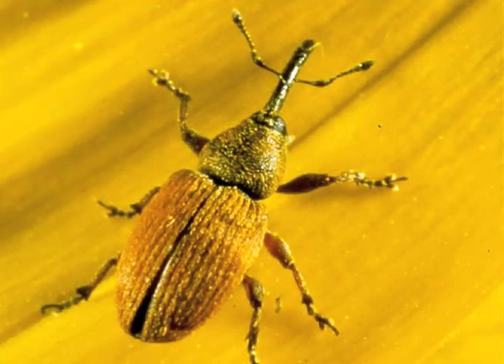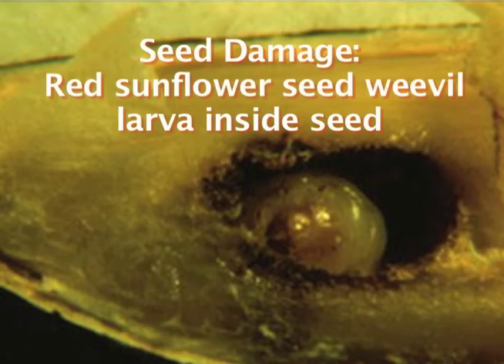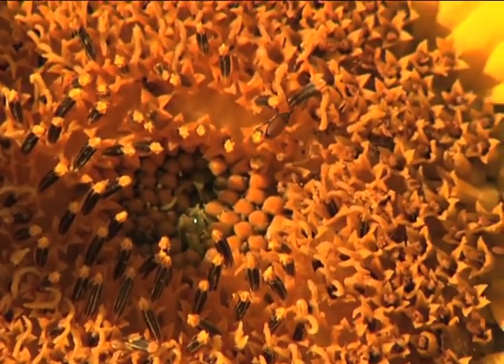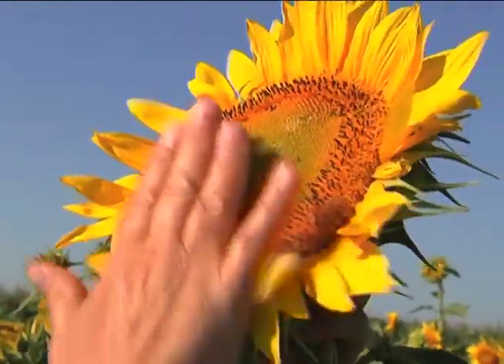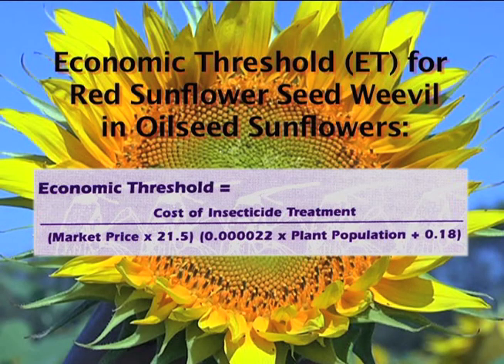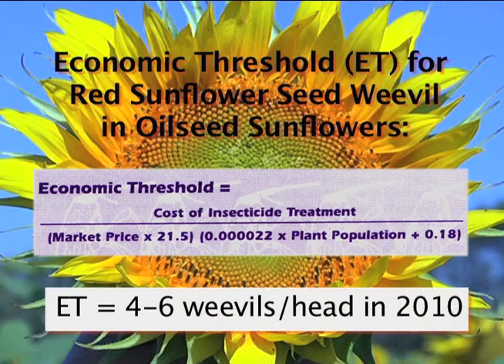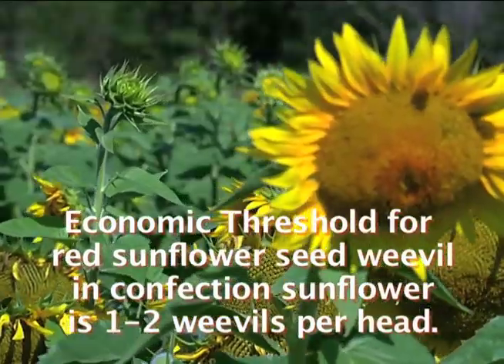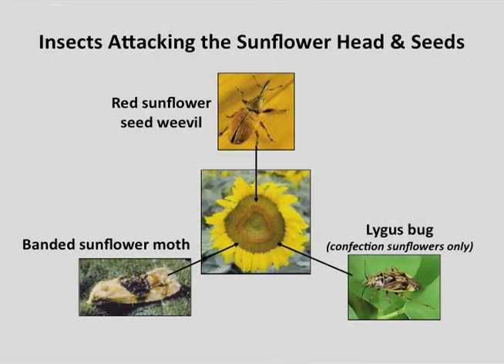Scouting for Red Sunflower Seed Weevil in Sunflowers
The presence of the red sunflower seed weevil in your fields can result in lower seed weight and oil content in the sunflowers, causing economic losses.  Dr. Jan Knodel, NDSU Entomologist, walks you through the process of scouting for the weevil and determining potential crop loss.